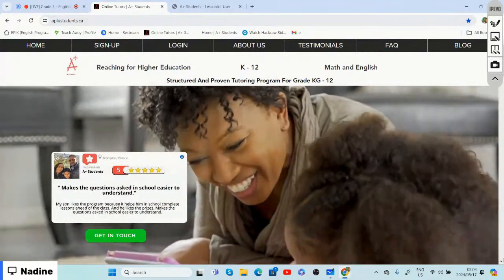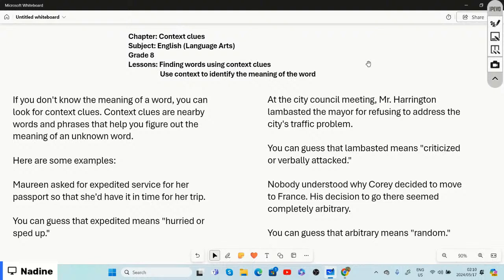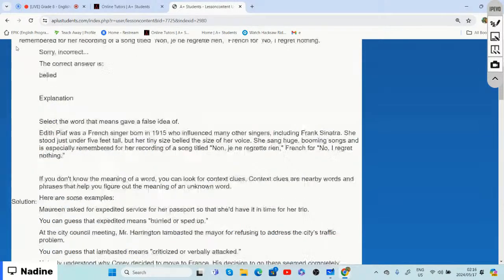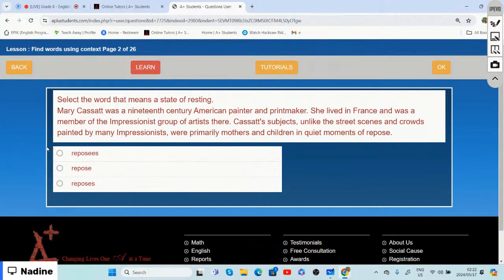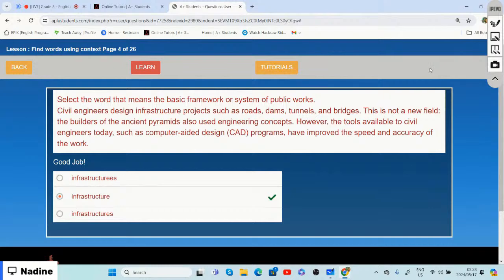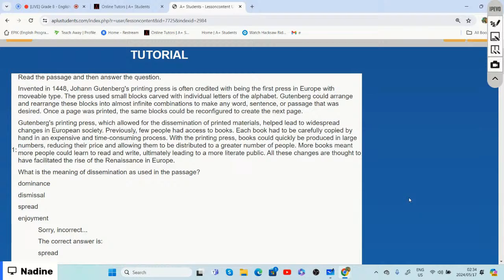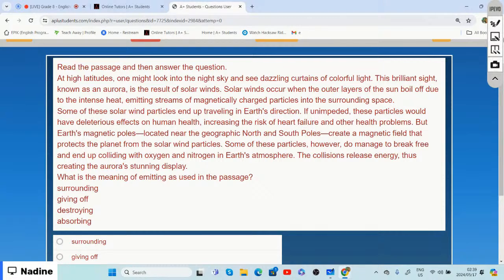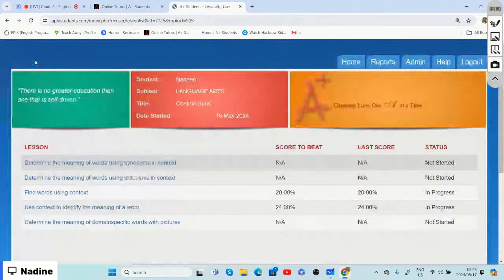Grade 8 - English: Context clues